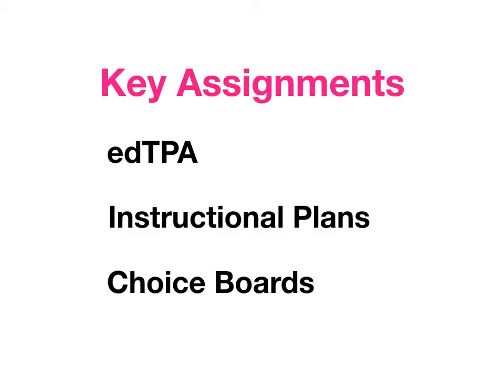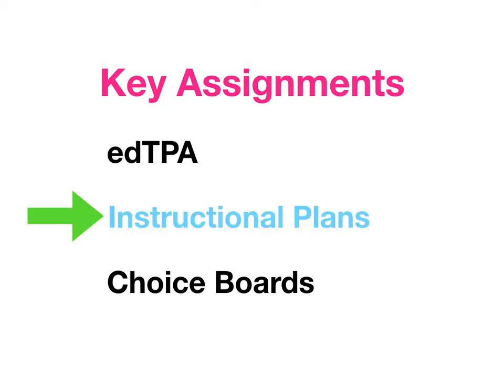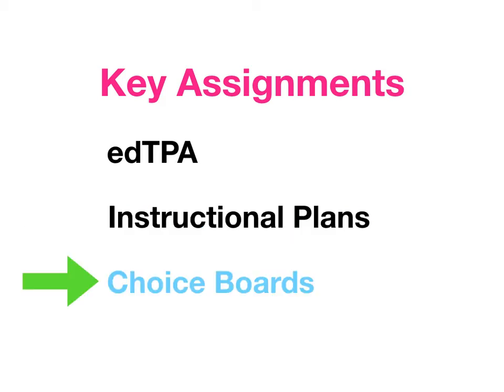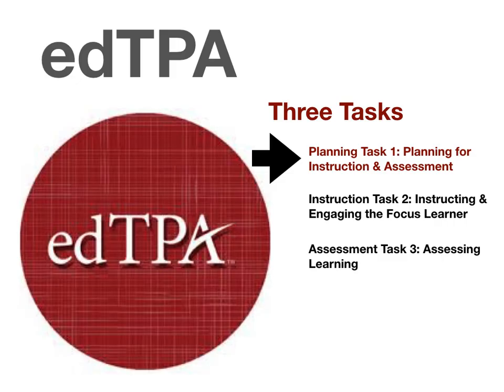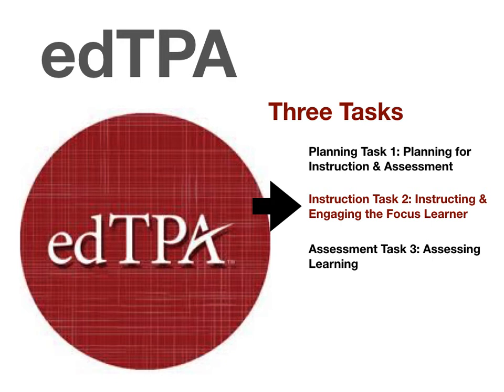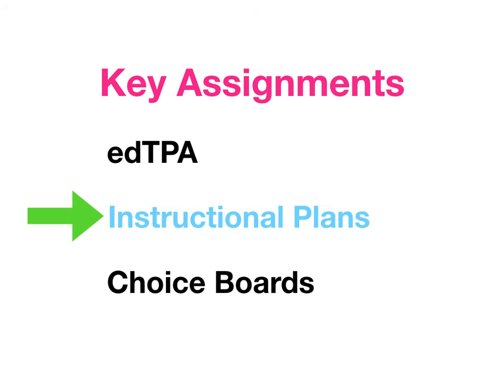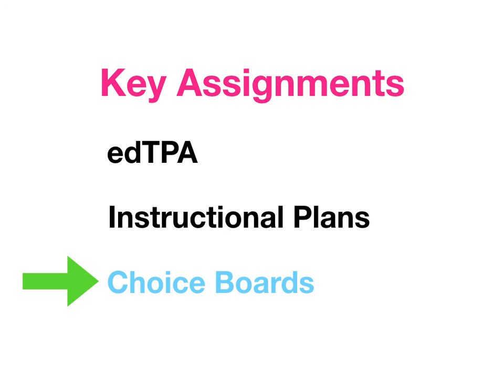SED 392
Overview of SED 392-Content Strategies, Analysis and Collaboration